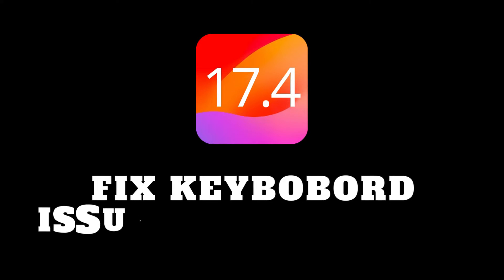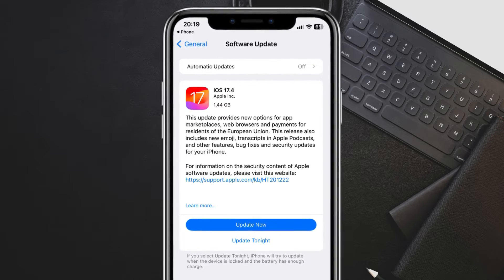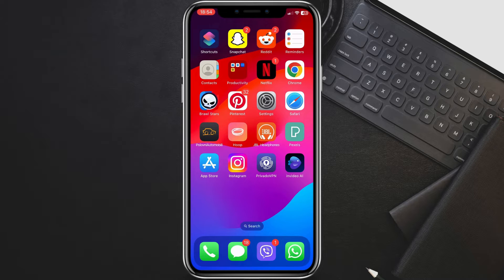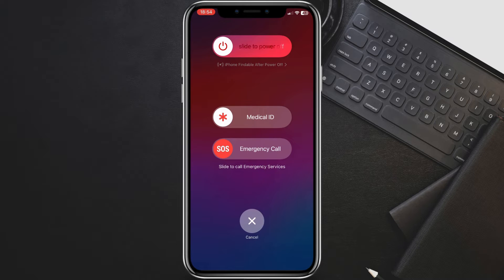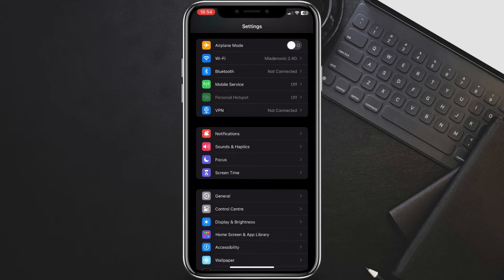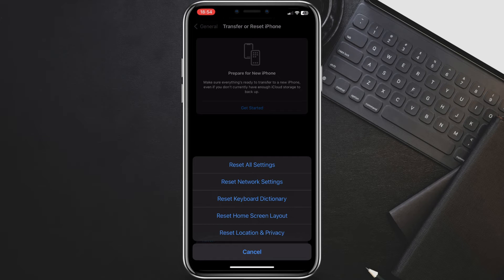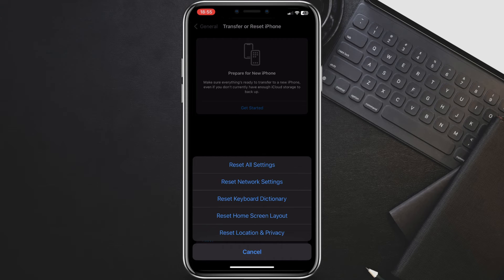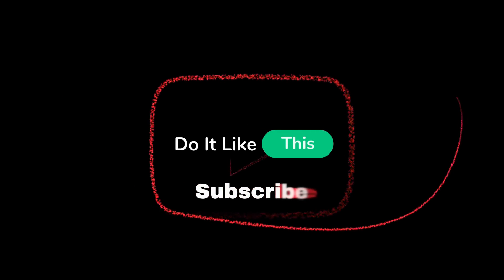How To Fix Keyboard Issues After Installing iOS 17.4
🔤🚀 Experiencing keyboard issues after updating to iOS 17.4? Fear not! Our guide will walk you through the steps to resolve those glitches and get your keyboard back in top shape. From troubleshooting common problems to applying quick fixes, we've got the solutions you need. Watch now and type away without a hitch on your updated iOS 17.4 device! 📱⌨️